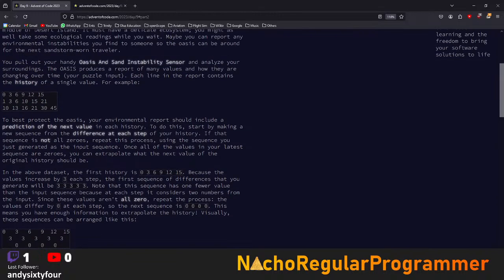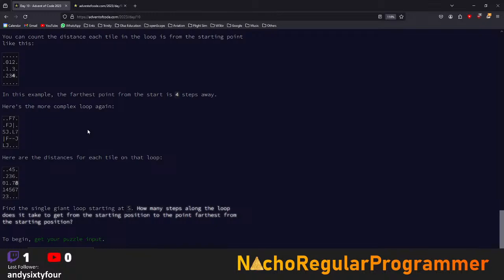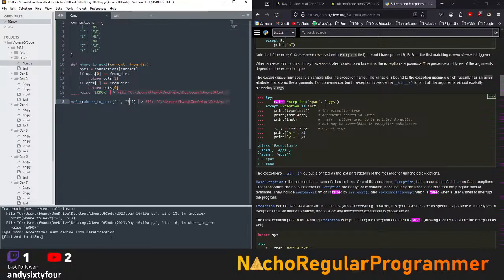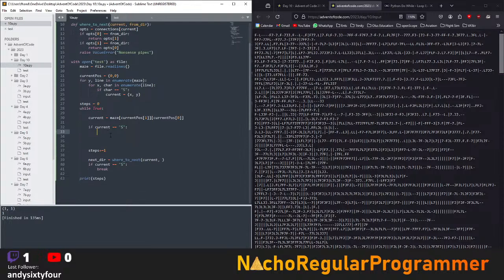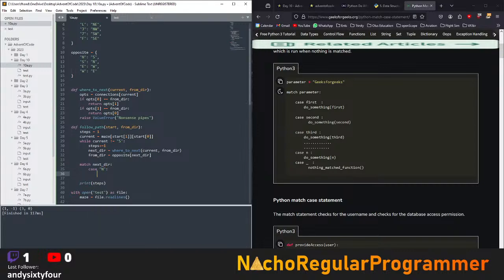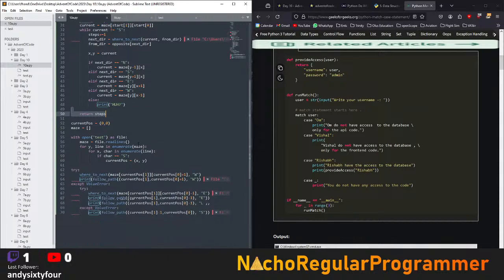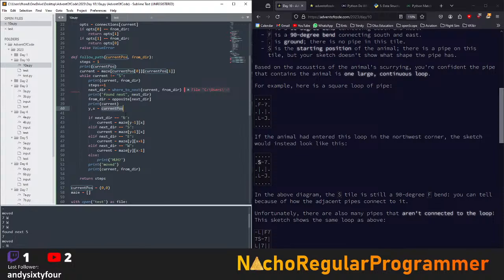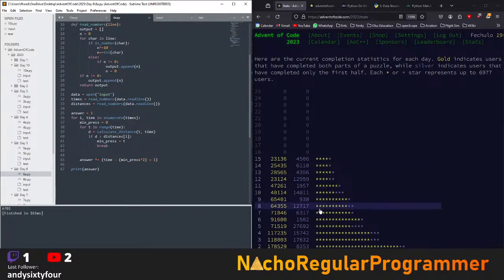Learning More Python | Advent of Code Catch Up!